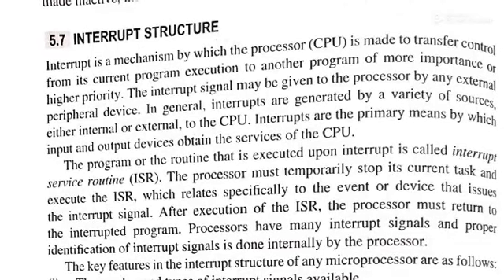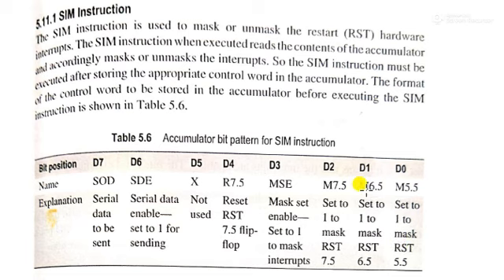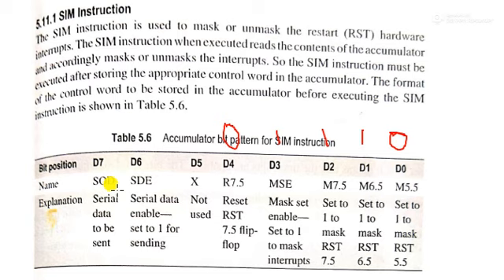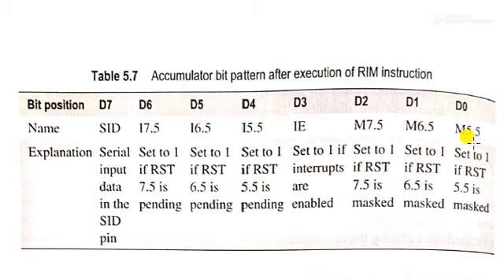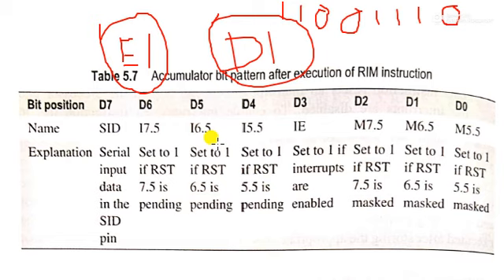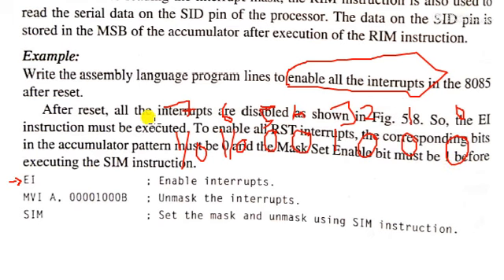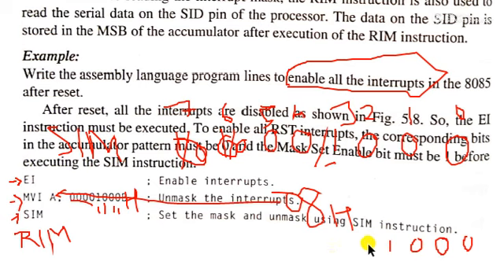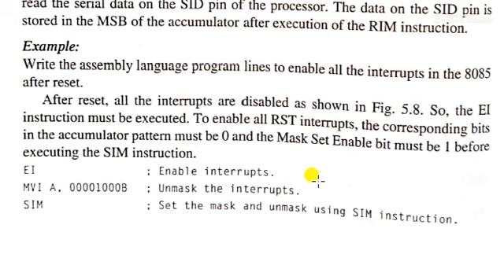SIM & RIM Instruction in 8085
RIM, SIM instruction, and programming.